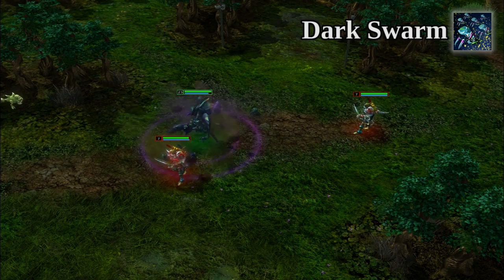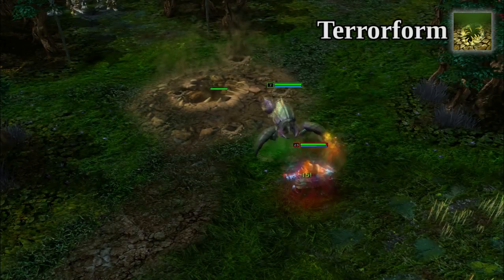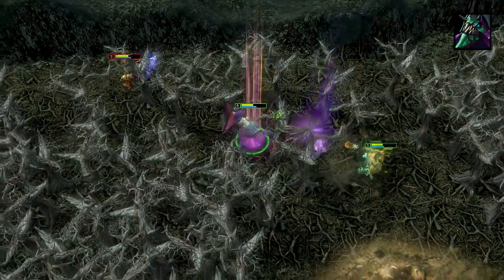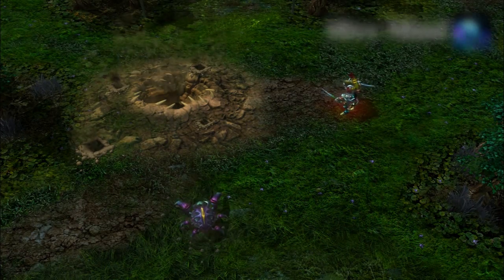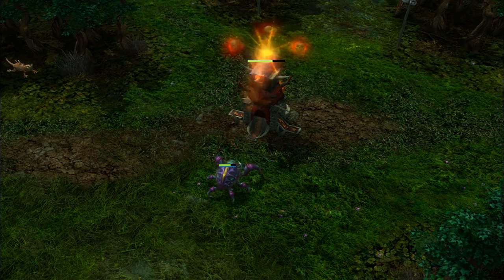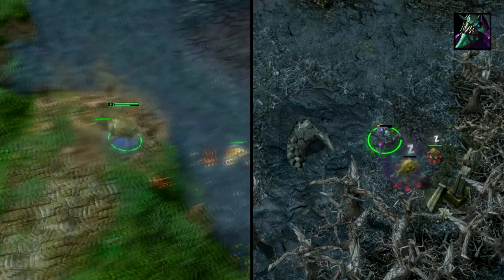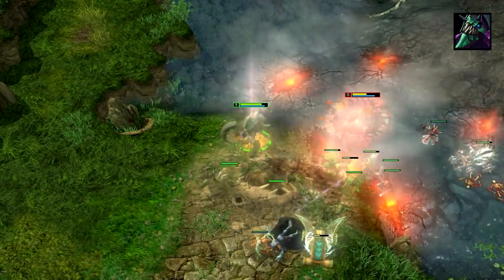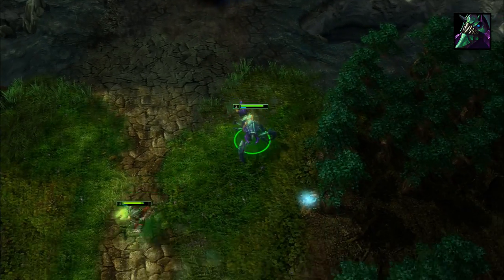Hero Spotlight: Tremble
Just when you thought HoN already had its fill of giant man eating insectoid creatures, Tremble, the newest hero to lurk Newerth is here to horrify you all over again! Be sure to visit: